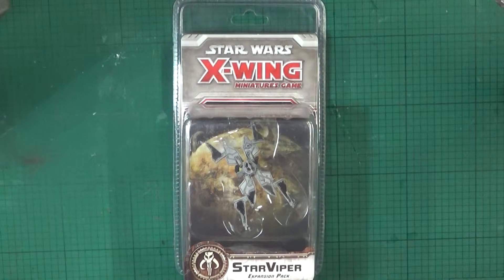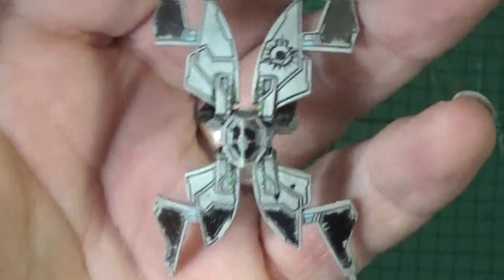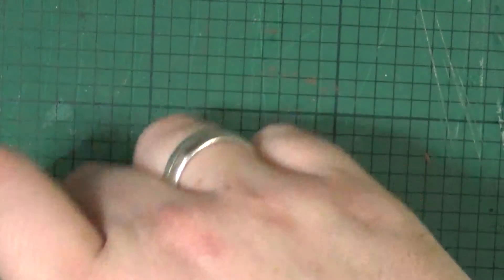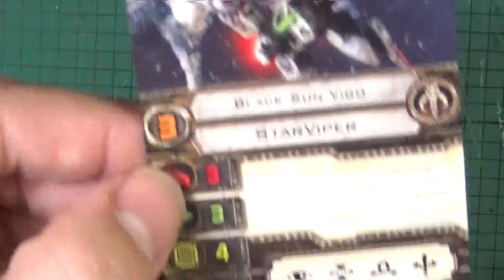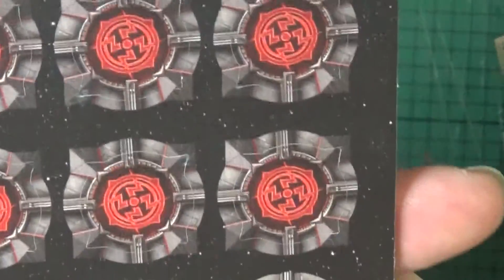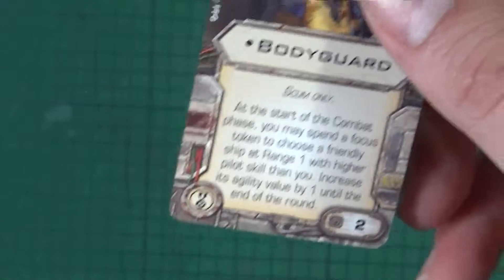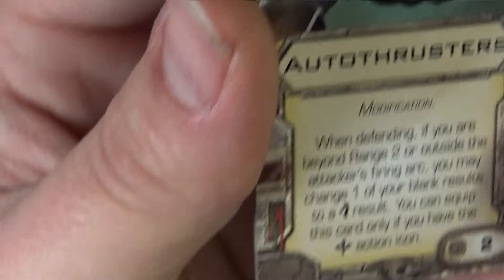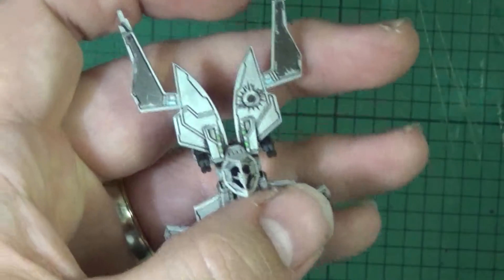X-Wing Miniatures Game - Unboxing - StarViper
Hi all,

Welcome to another product review, this time its the Scum & Villainy StarViper. This is my first expansion to my Scum & Villainy fleet. Join me as I share my thoughts on this interesting ship.